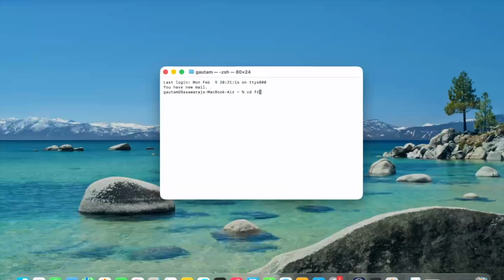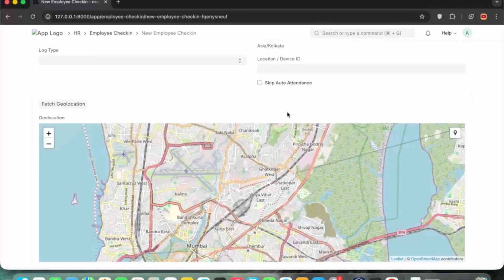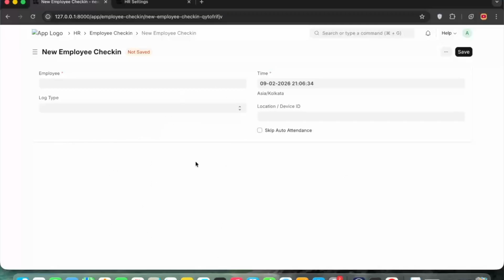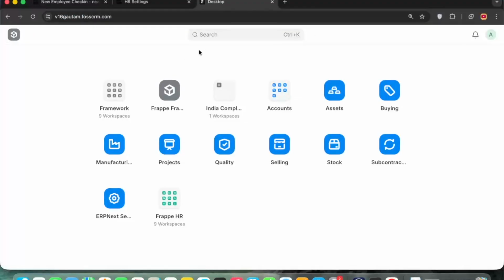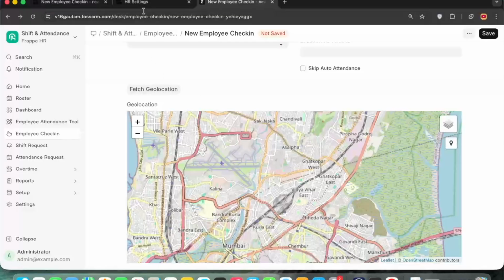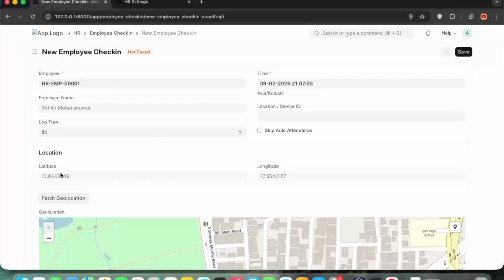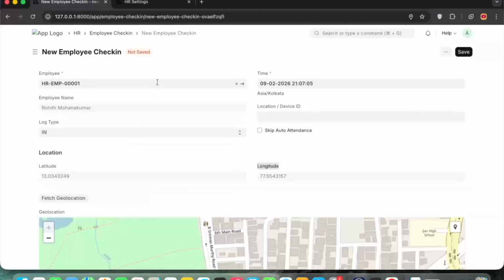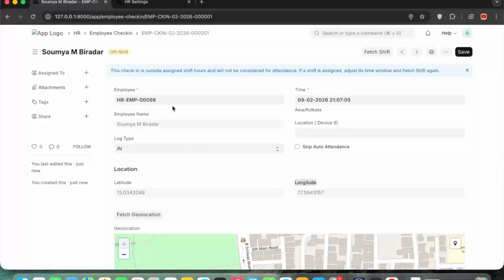Capture Geolocation In Frappe Employee CheckIn and CheckOut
Hello friends, In this video I have shown how to capture Geolocation in frappe employee checkin and checkout.

You can also explore python and mysql playlist in my channel playlist.

how to capture geolocation in frappe ? capture location in eheckin and checkout how to capture geoloation in frappe employee checkin and checkout frappe erpnext frappe best channel